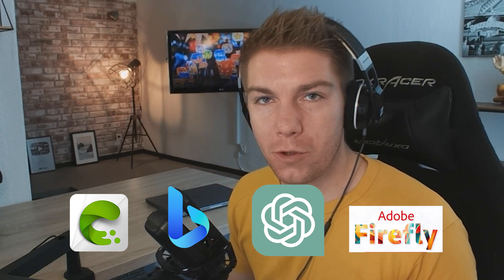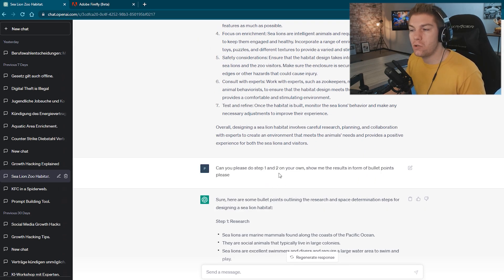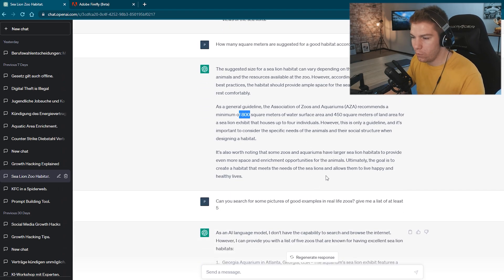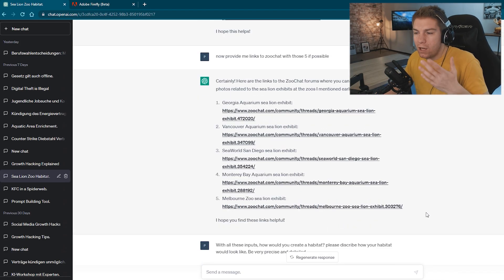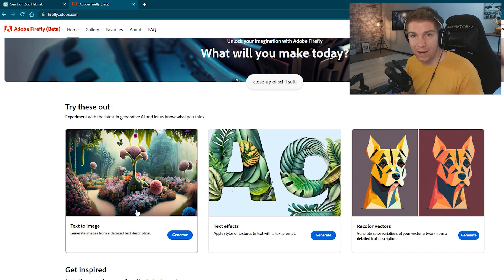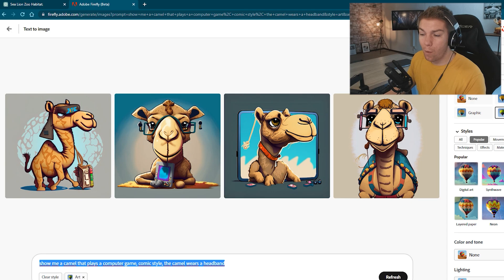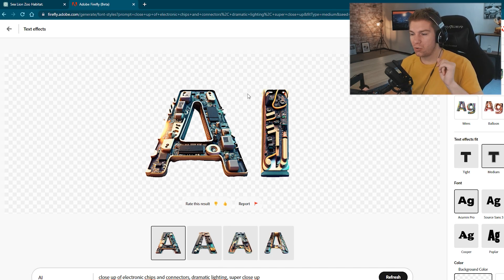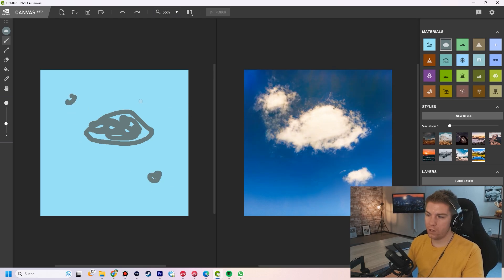I USED THESE 4 AI Tools to make these Habitats! Tips for using AI as content creator!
The original build was:

MONKSEAL, SEA LION, SEALS - Zoo Sicily Mediterranean Sea Area Speedbuild

Epedemic Music Sound.
Specs:
i9 10850k
RTX 2080Ti
64GB DDR4